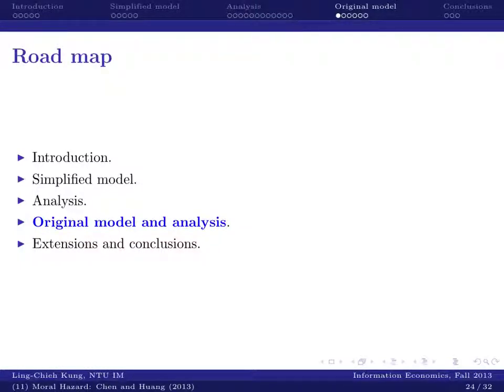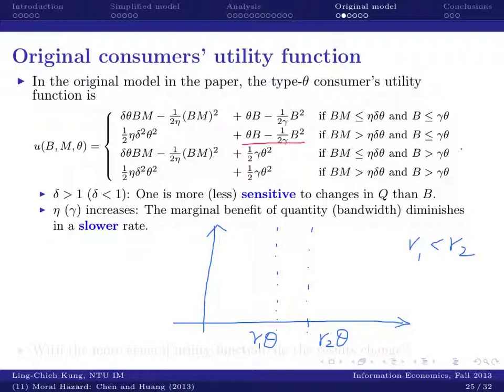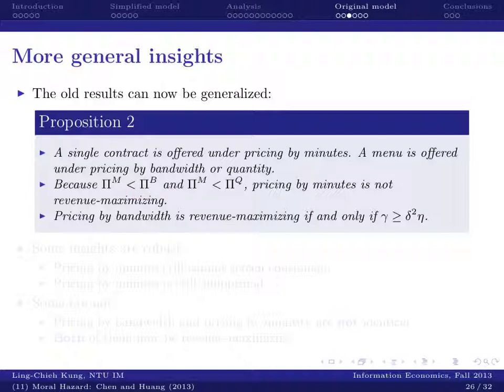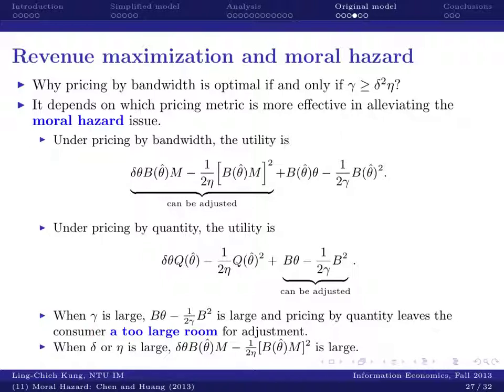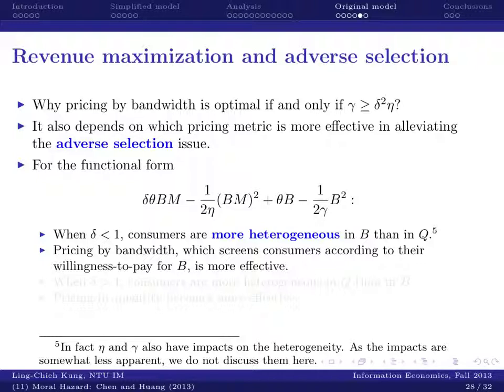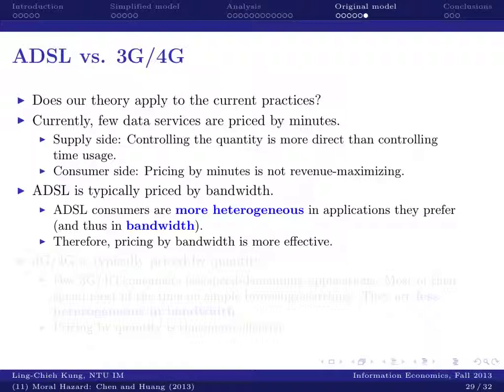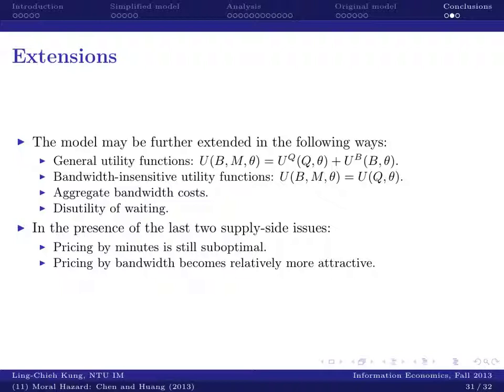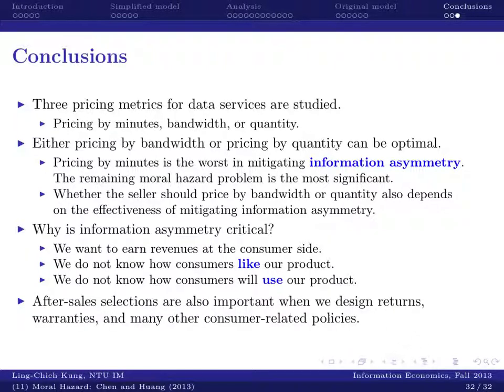Lecture 12.4 for 2013/11/25 (Information Economics, Fall 2013)